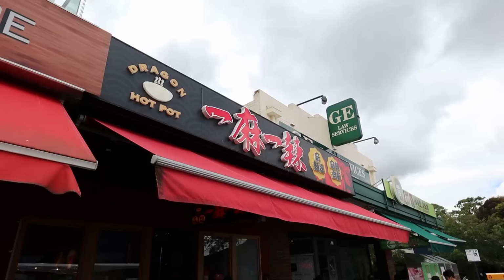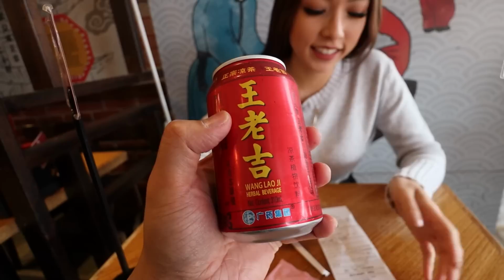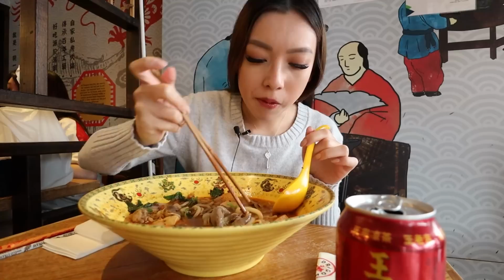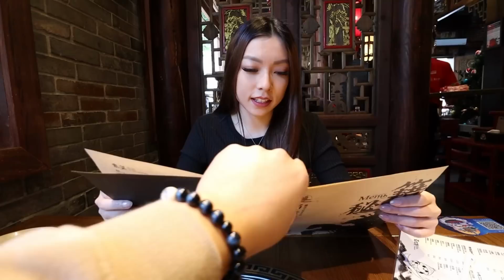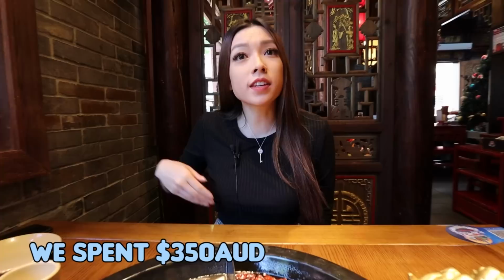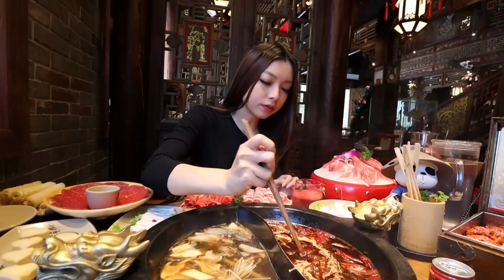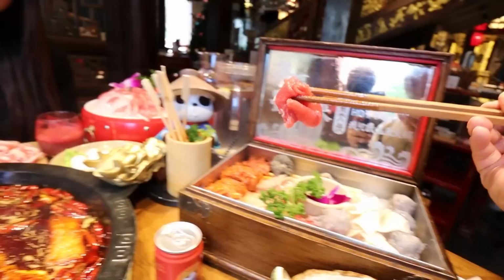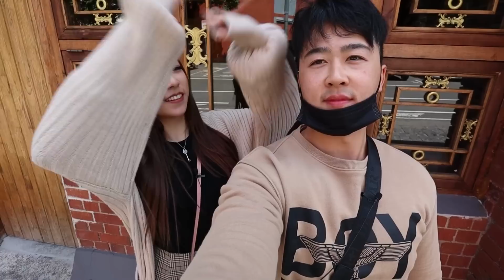HOT POT - Affordable vs Expensive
Welcome to the ultimate Chinese hot pot experience. We try two different hot pot restaurants and compare! Affordable or expensive, which do we prefer?

Which restaurant did YOU prefer? Were they worth it?
Let us know which restaurants or types of cuisine you'd like to see next!

This video was edited by Brian.
This video was filmed when Victoria had 0 cases for 60+ days.

Next week, we'll have something a bit more Australian.
Take care!

Chonny & Dalena